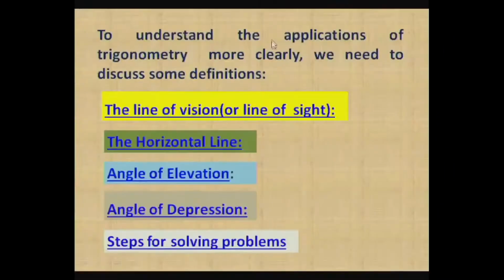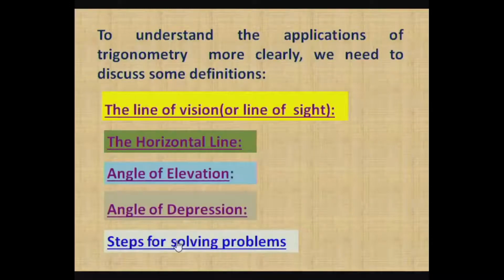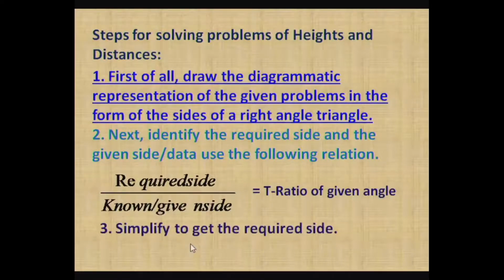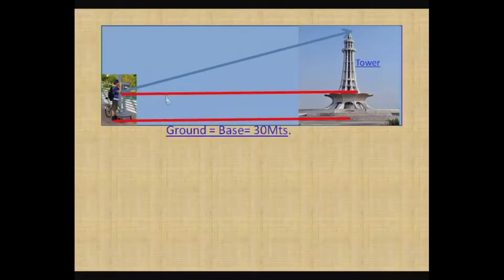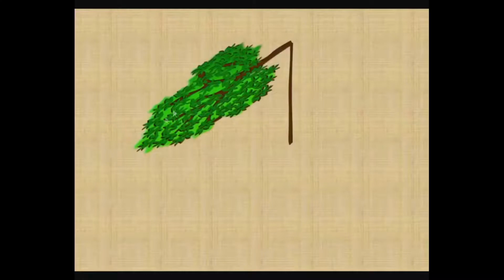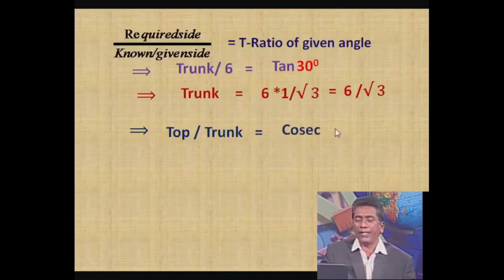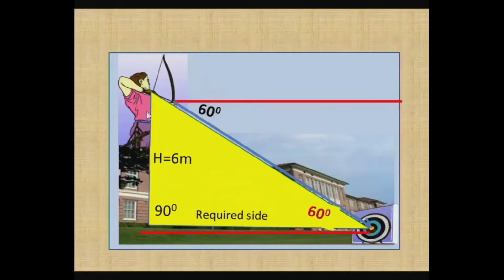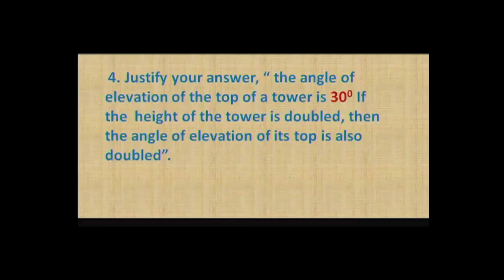Applications of Trigonometry part 1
Children understand applications of trigonometry very easily and can do the problems in their textual exercise on their own.